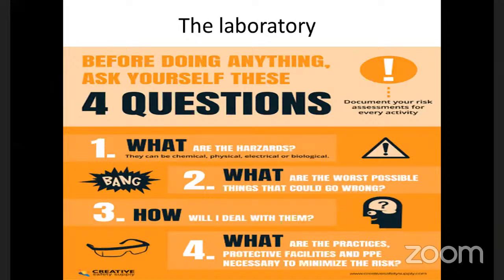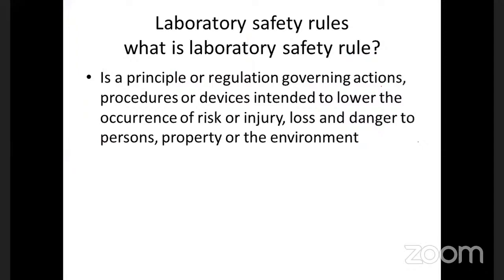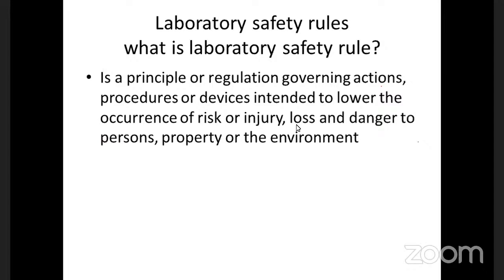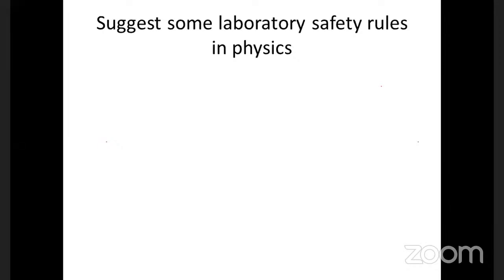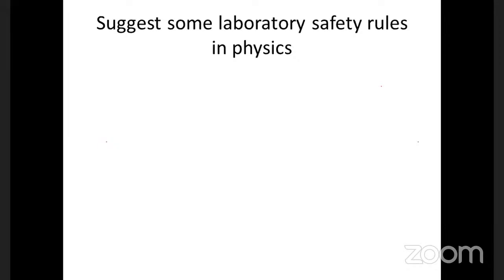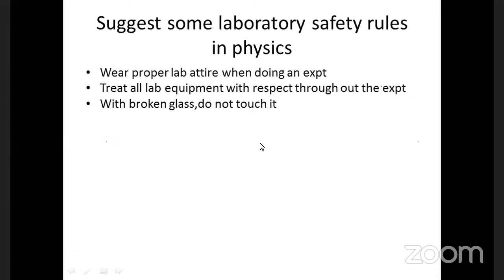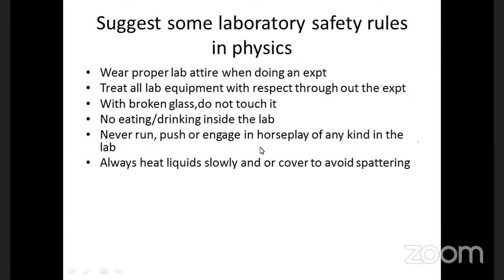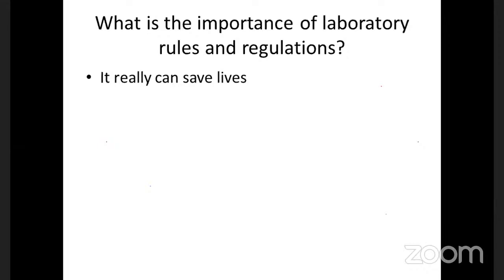Senior One Physics Live Class Session (Topic: Laboratory)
This is Senior One Physics Live Class Session conducted by Teacher Yandu Amos about Laboratory, general rules and regulations, maintenance, importance of these rules and what happens if the rules are not properly followed.